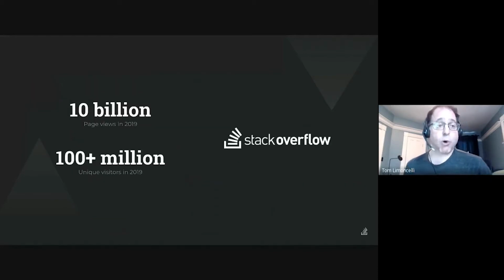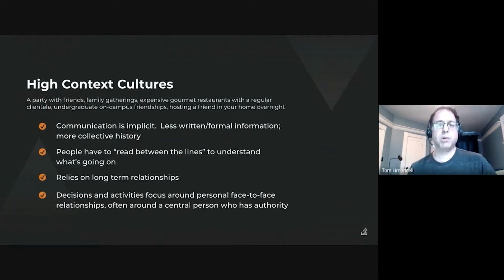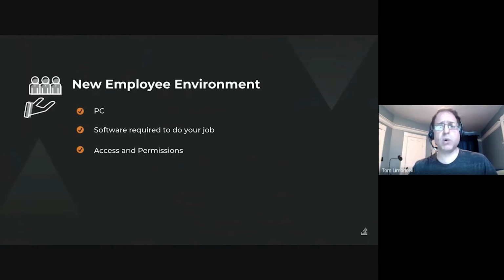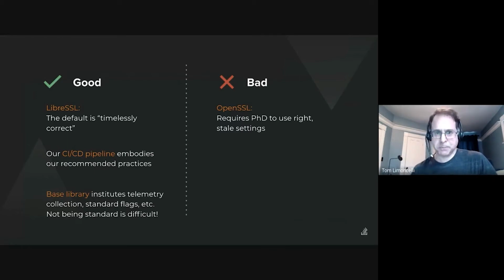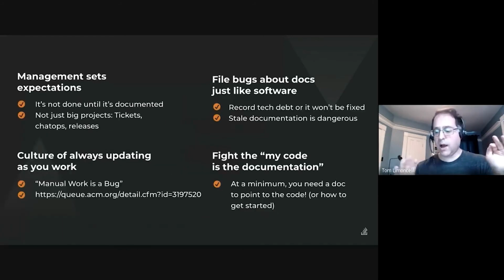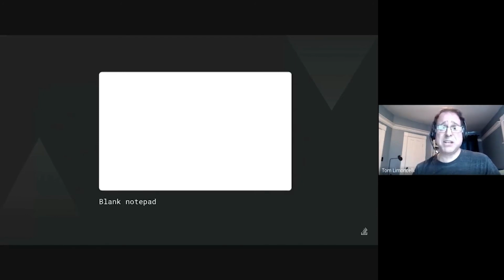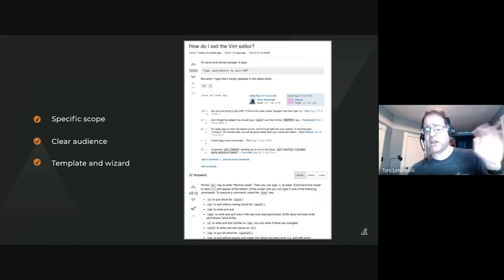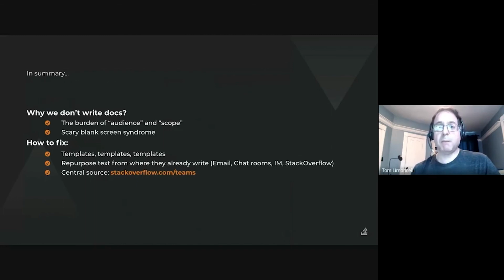SREcon20 Americas - Low Context DevOps: Improving SRE Team Culture through Defaults, Documentation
Low Context DevOps: Improving SRE Team Culture through Defaults, Documentation, and Discipline

Tom Limoncelli, Stack Overflow, Inc.

A low-context SRE culture is one where the info you need to do your job is available, visible, and accessible. Creating a low-context culture improves remote teamwork, new-hire onboarding, enables project hopping, and helps you better handle a page you receive at 2 am.

A high-context SRE culture is one where most knowledge is unspoken, or people depend on history/experience rather than explicit telling. This can be very frustrating for new employees and a disaster in a ""remote only""/COVID-19 team.

You'd rather work in a low-context SRE culture right? I'll explain how to lower the context using (1) the power of defaults, (2) ""make right easy"", and (3) a culture of ubiquitous documentation. I conclude with ways to get people to write documentation (even if they hate writing documentation).